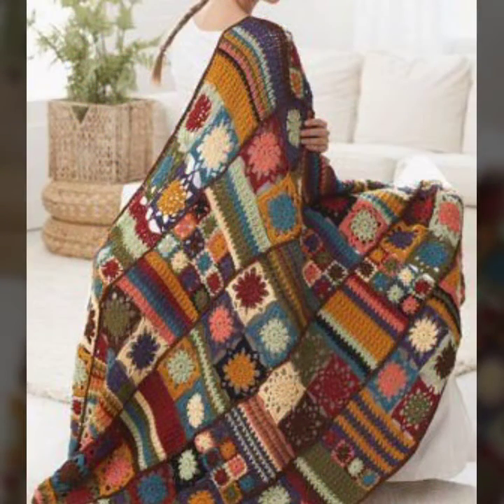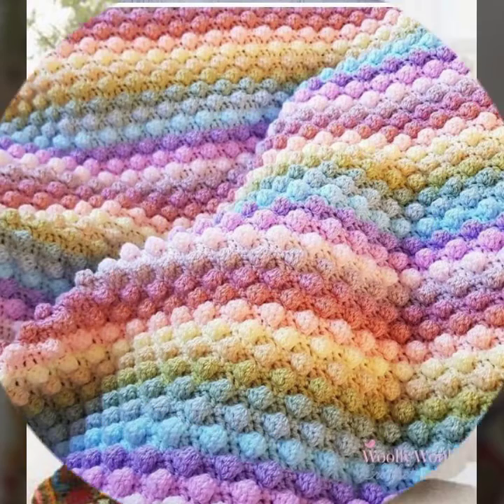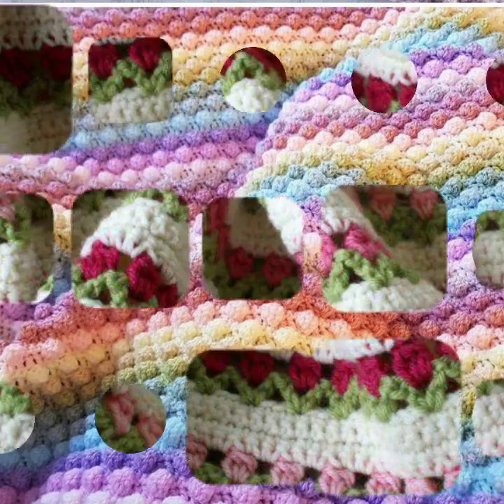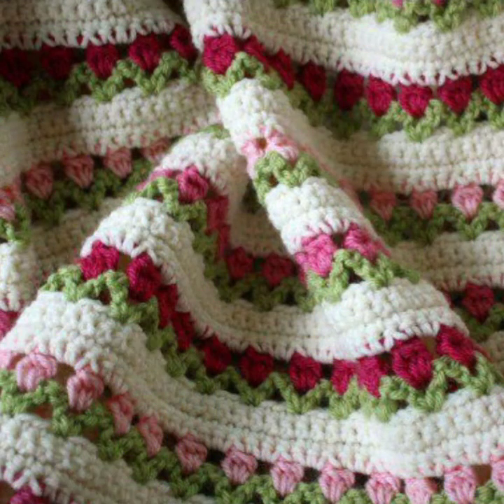Mind blowing crochet baby blanket patterns